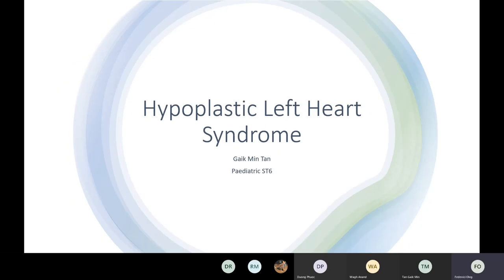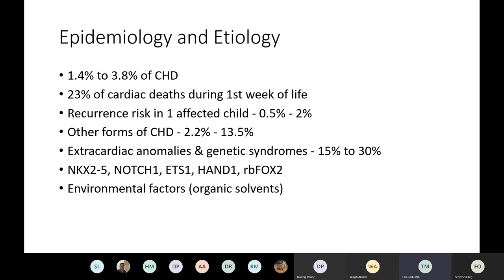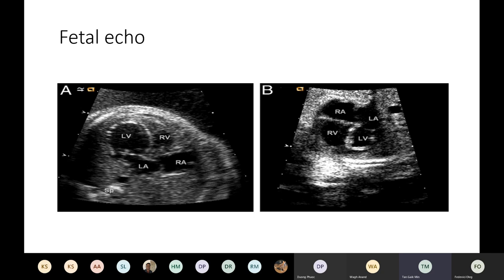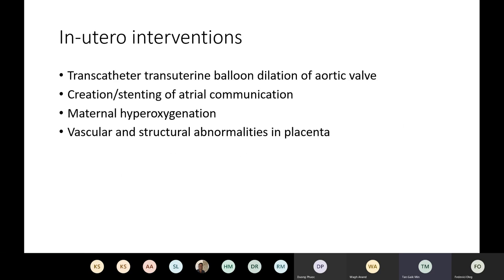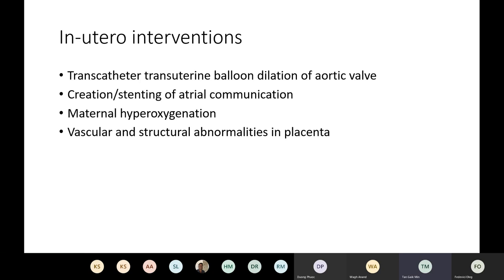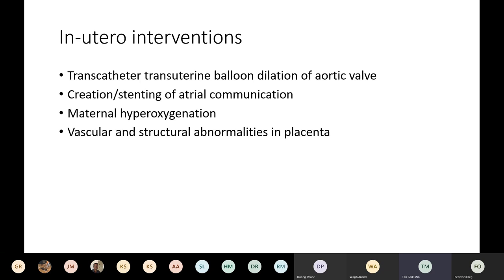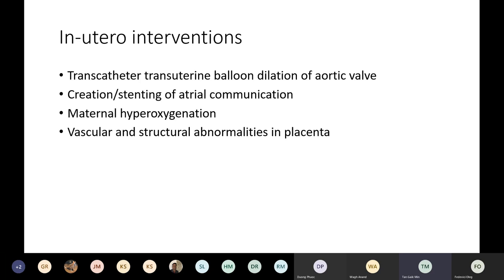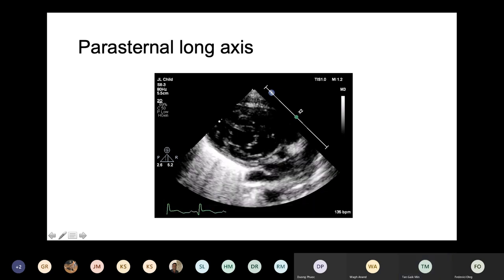HLHS Embryology - Anatomy Morphology by Dr Tan Gaik Min